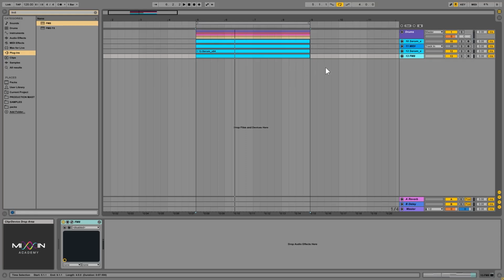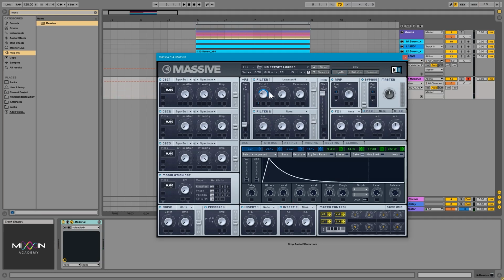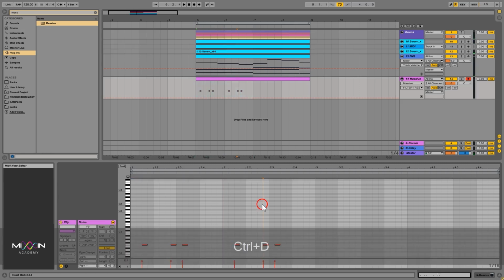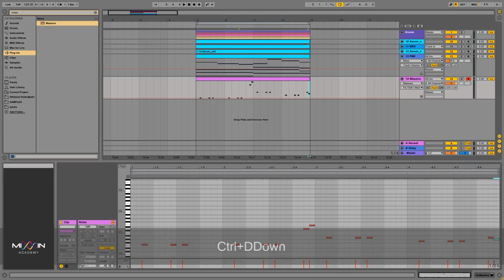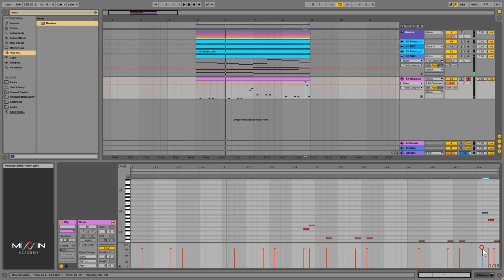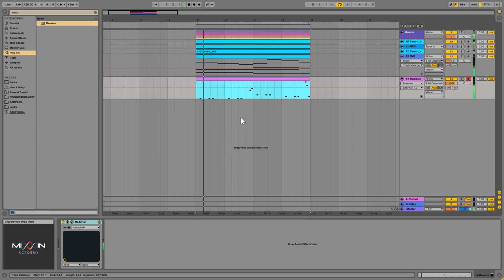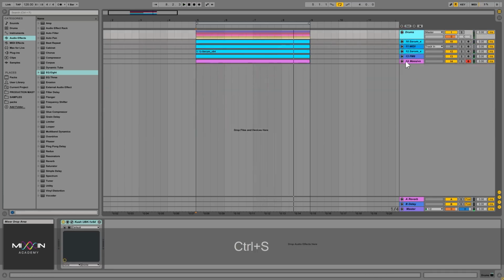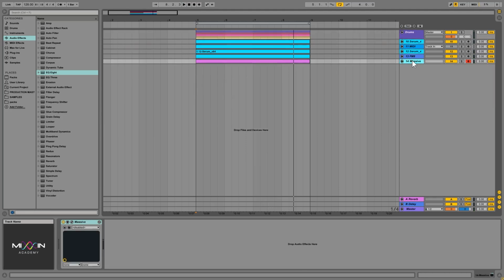Bass | First Loop (5/6) - Level 5 | Composition & Sketching Course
Bass describes tones of low frequency, pitch and range. This lesson explains how to add bass to our first loop that will play well with the leads and the pads we already have.